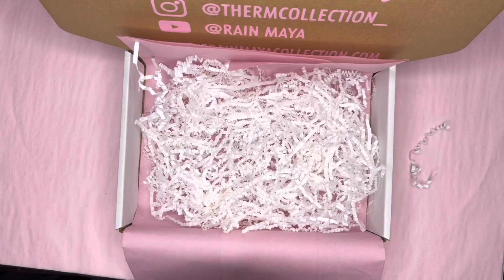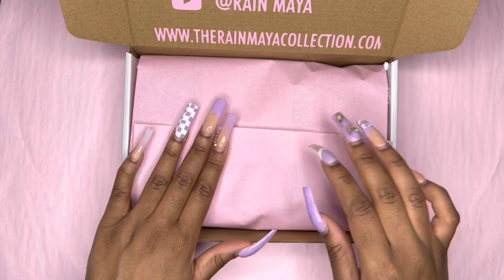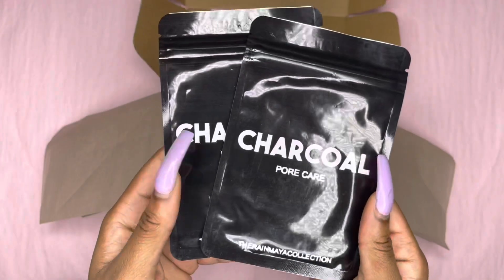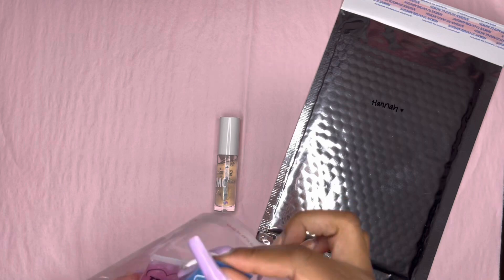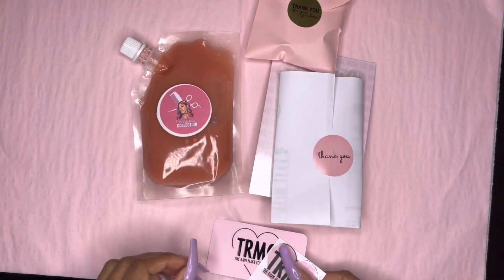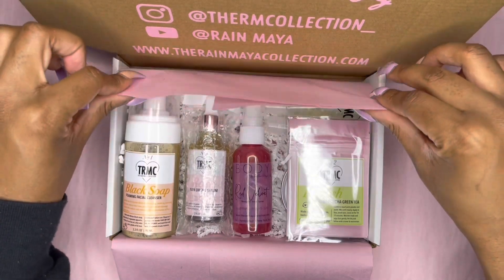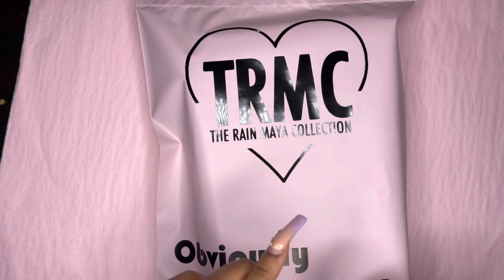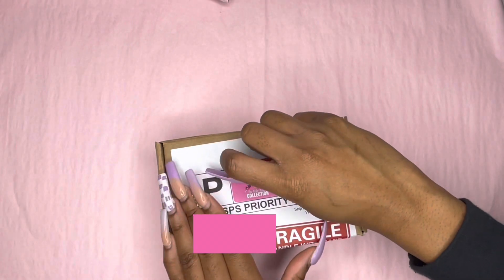ASMR HOW I PACK & SHIP ORDERS 😍 | Rain Maya ♡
OPEN ME ♡♡♡♡♡♡♡♡♡♡♡♡♡♡♡♡♡♡♡♡♡♡♡
WATCH IN 1080HP

I feel like y’all all been waiting for this video so here it finally is, I hope you enjoy! 😆💕

Snapchat fam comment this: 🥵

Instagram fam comment this: 😍

• Snapchat 👻: @rain-fall
• Instagram👾: @therealrainmaya